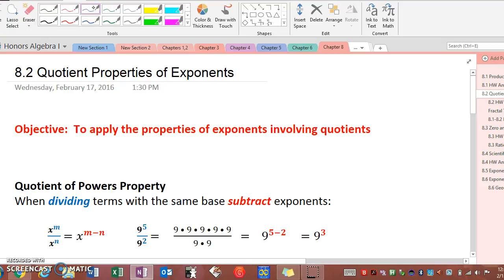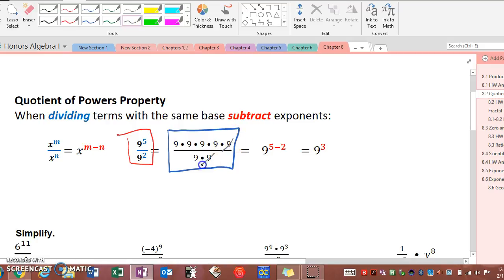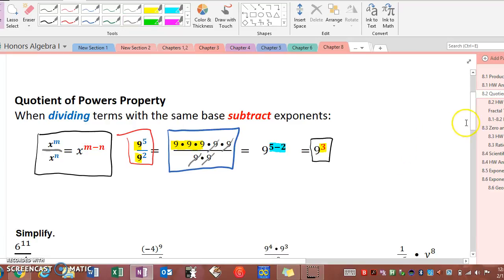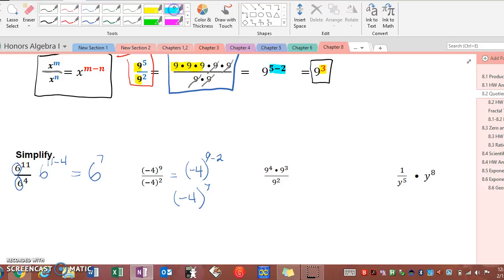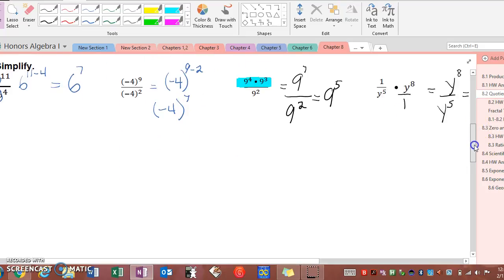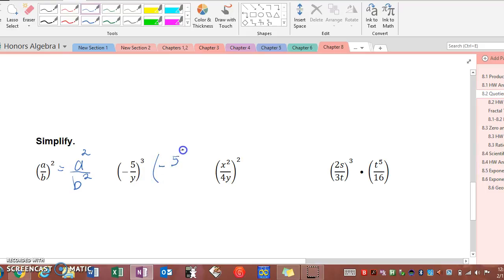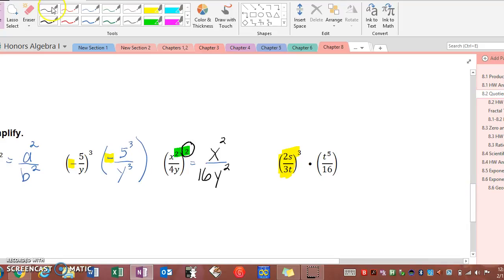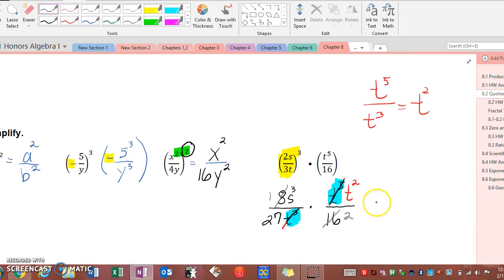8 2 Quotient Properties of Exponents